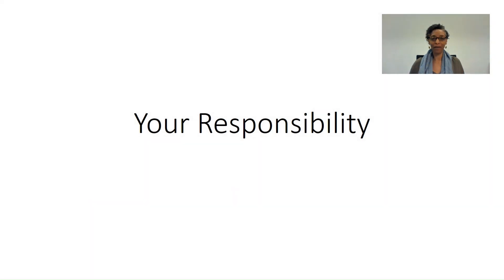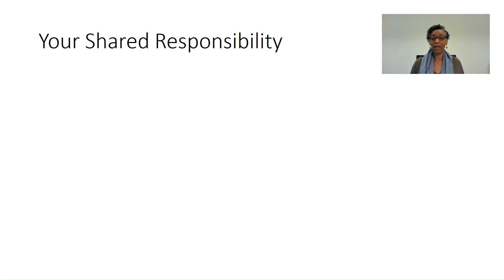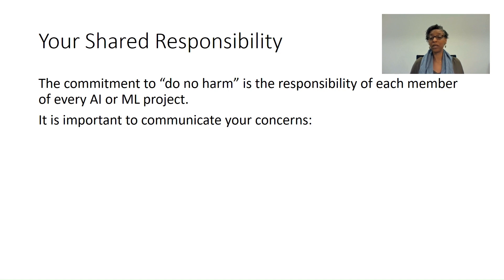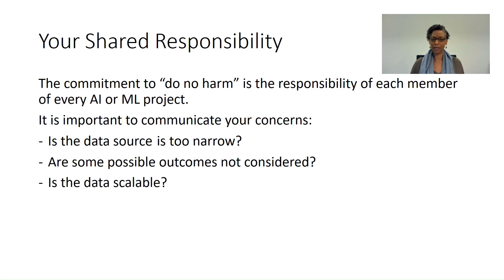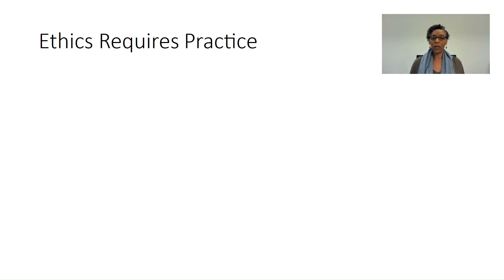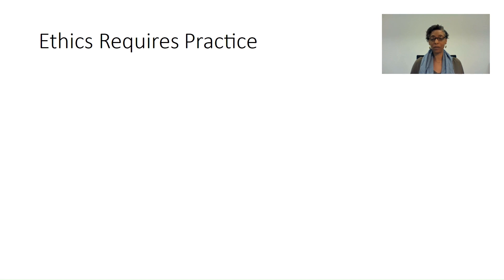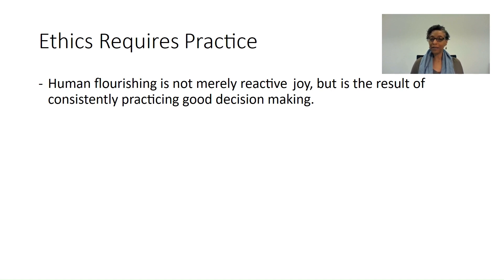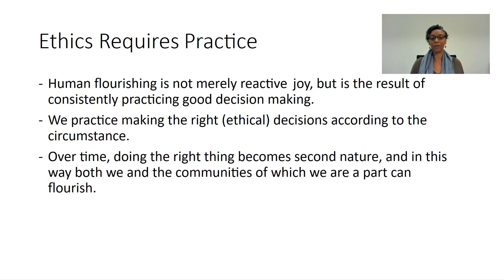Your Responsibility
The commitment to do no harm and foster human well-being is the responsibility of each member of every AI or ML project. One of the most important thing we can do then is to communicate our concerns about the possibility of ethical issues.